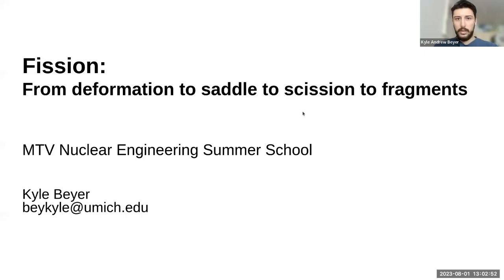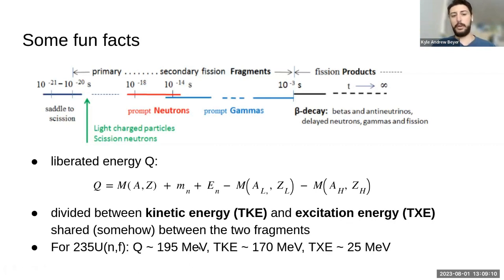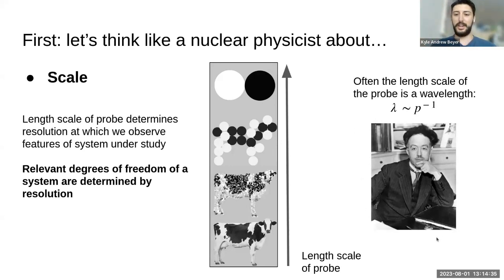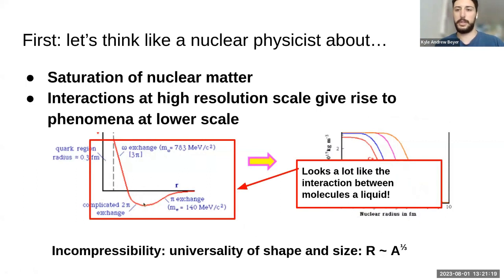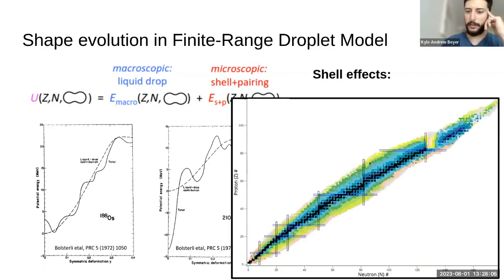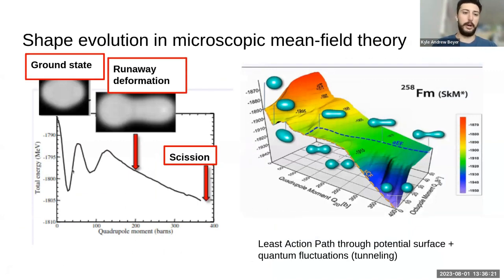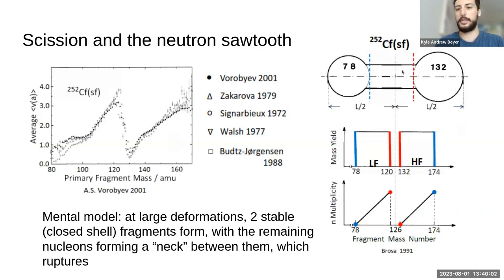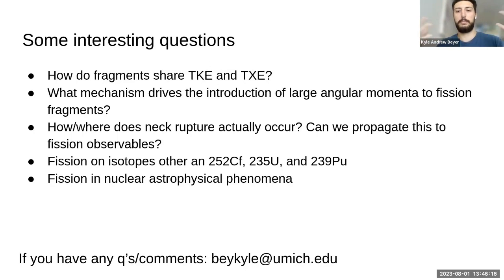08-02-2023_NESS Lecture_Fission fragment - Beyer